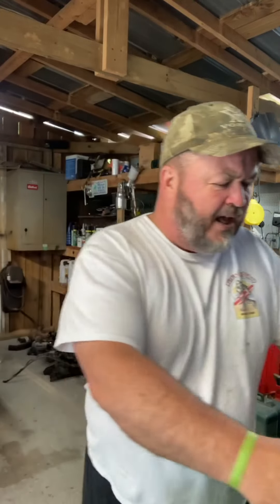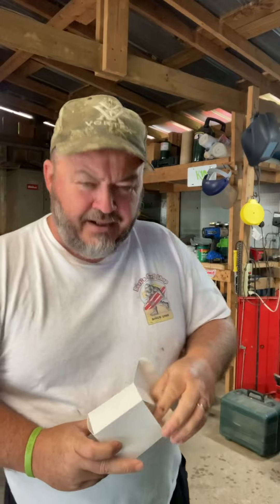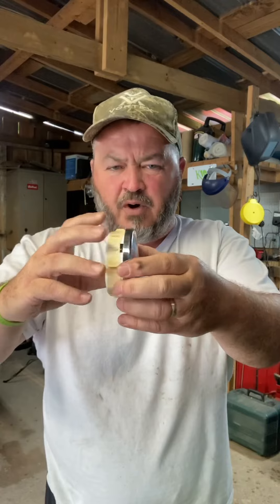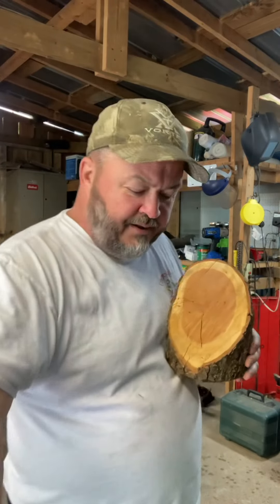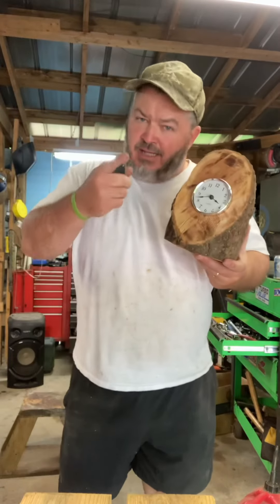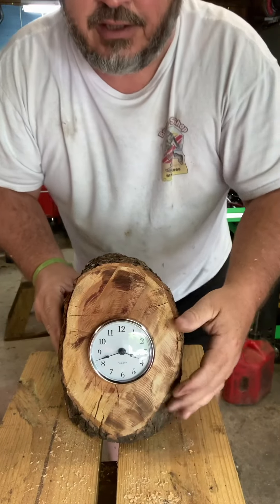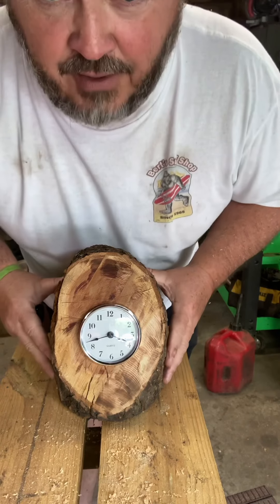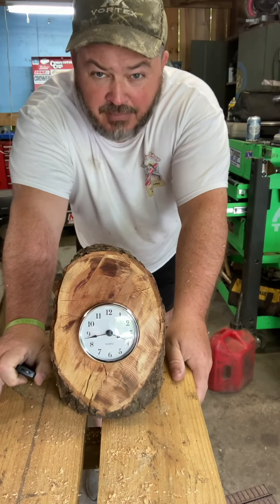JLR builds a clock